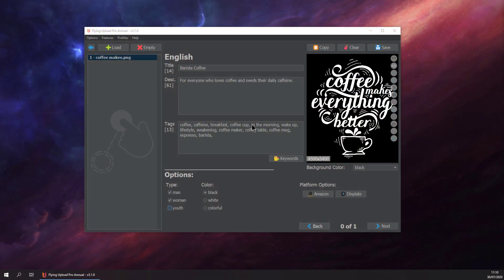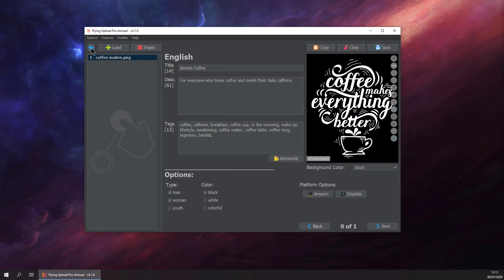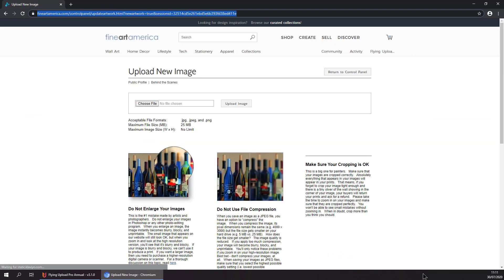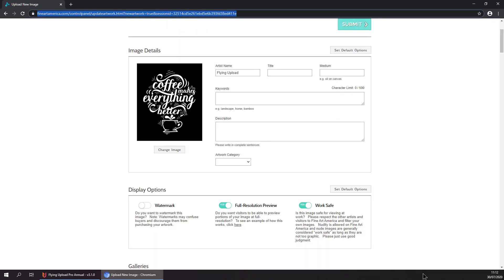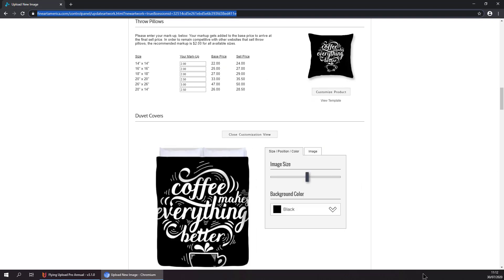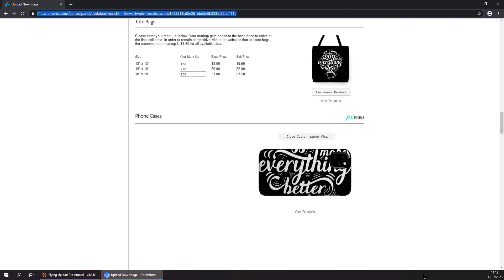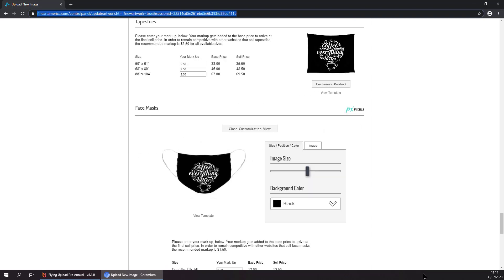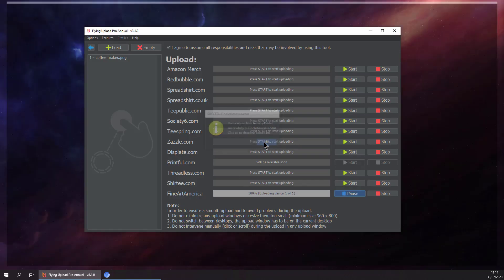How to Upload to FineArtAmerica Automatically | fine art america automation with Flying Upload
In this FineArtAmerica Upload Automation Tutorial we will show you how to upload all your designs to Print On Demand Platforms by just one click. Automate all your fine art america Uploads with the Flying Upload FineArtAmerica Upload Tool and get rid of the exhausting and time consuming uploading.